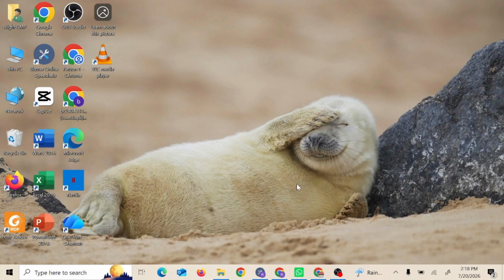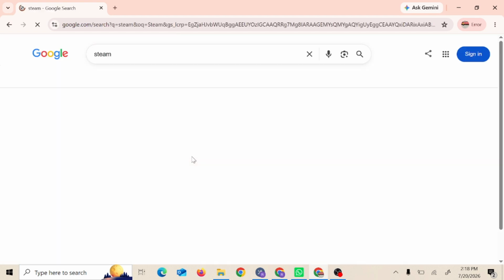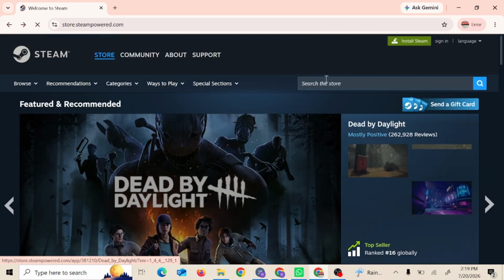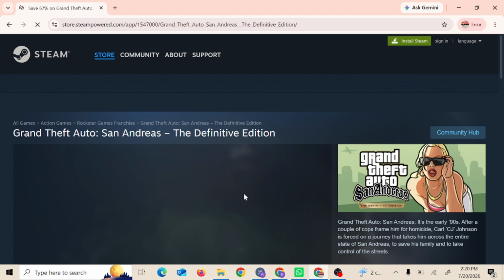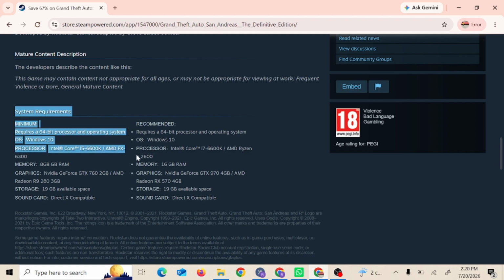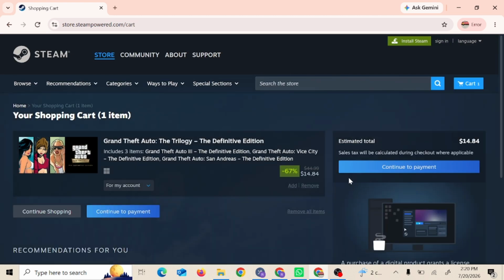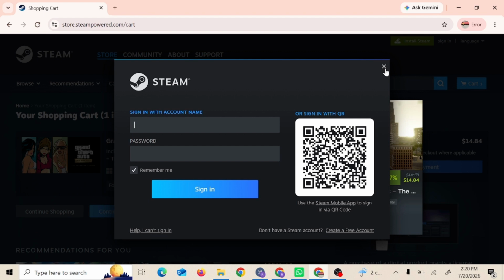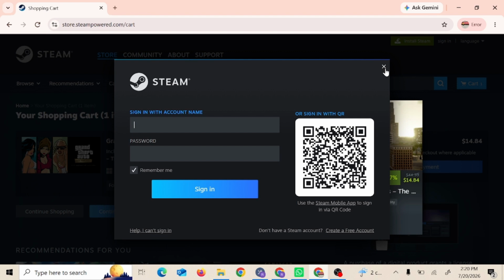How to Download & Install GTA San Andreas on PC/Laptop | Windows 11/10 Guide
Learn how to download and install GTA San Andreas on your PC or laptop with this easy step-by-step tutorial. In this guide, I'll show you the complete installation process, how to launch the game, and the best settings to get started. Whether you're installing GTA San Andreas for the first time or setting it up on a new Windows PC, this tutorial covers everything you need. GTA San Andreas is available through official Rockstar channels and supported PC game stores. Always download games from legitimate sources for the best experience.